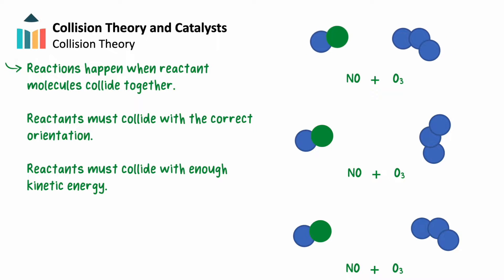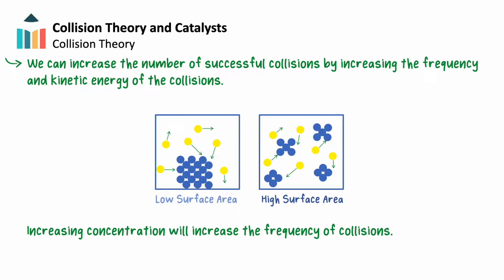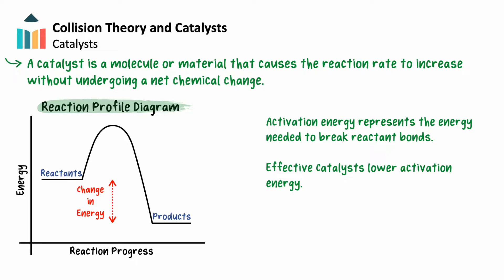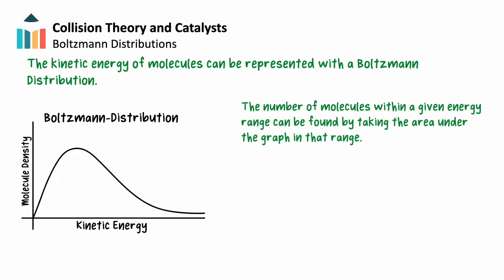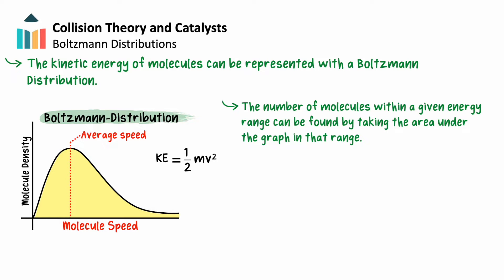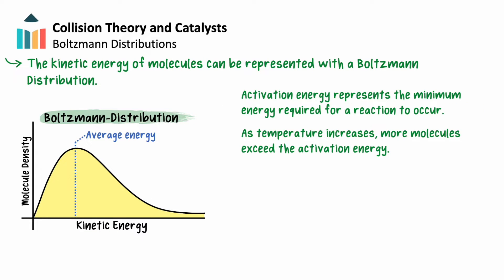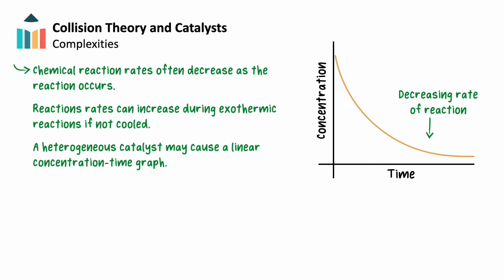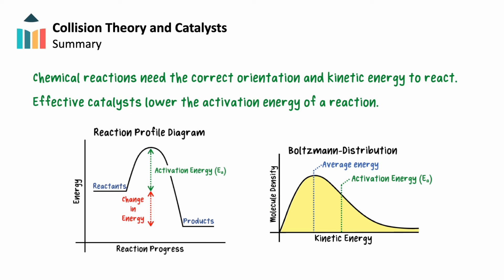Collision Theory and Catalysts [IB Chemistry SL/HL]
Revision Village

This video covers an overview of Collision Theory and Catalysts. Part of the IB Chemistry SL & HL course in Reactivity 2.

The content of this video provides an in-depth overview of the collision theory, catalysts, Maxwell-Boltzmann distribution curves, and activation energy.